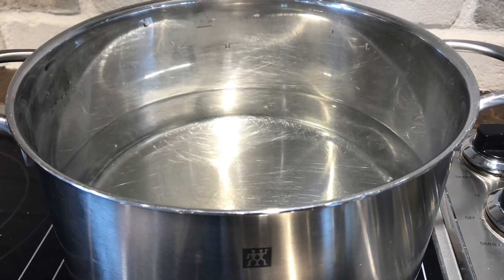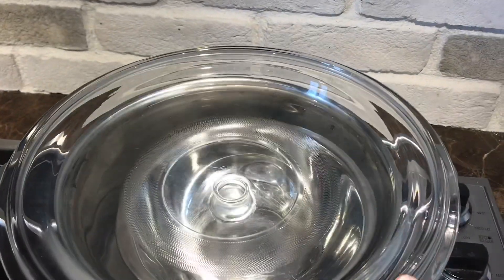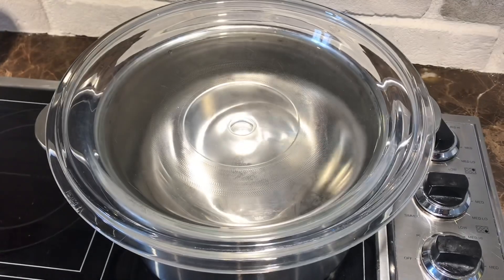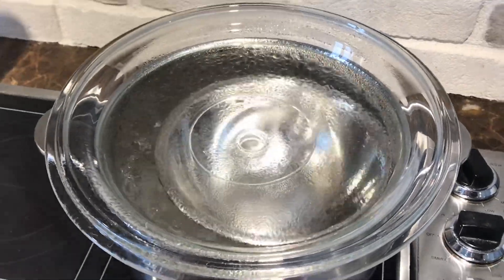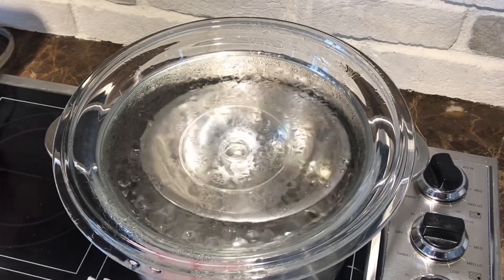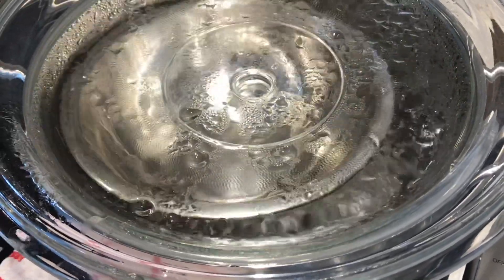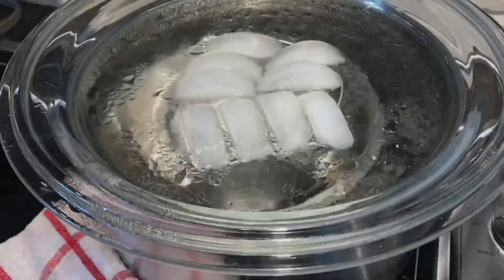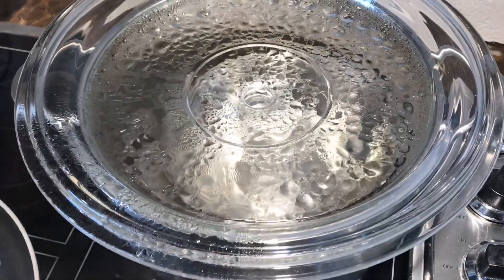How to make Distilled Water at home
Hello everyone,

Today I share with you how to make distilled water at home.  I use distilled water in my essential oil diffusers to prolong them. I know some people need distilled water for CPAP Machines and may find this tutorial helpful along with those who are making DIY Disinfecting Wipes.  I hope you found this video helpful.

Vanessa